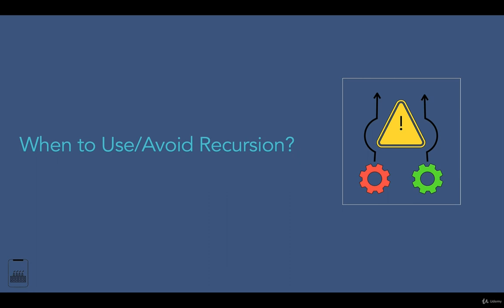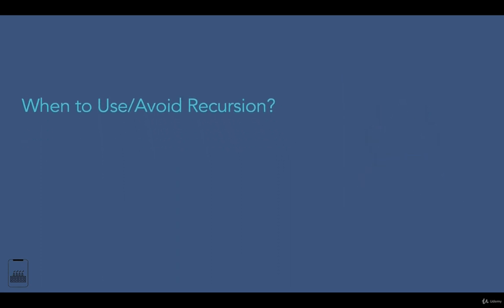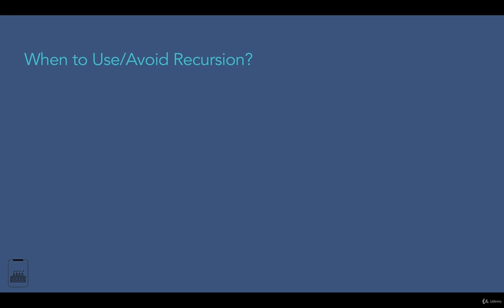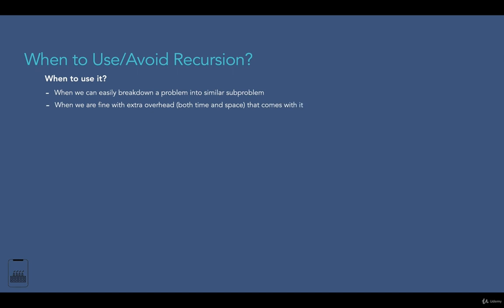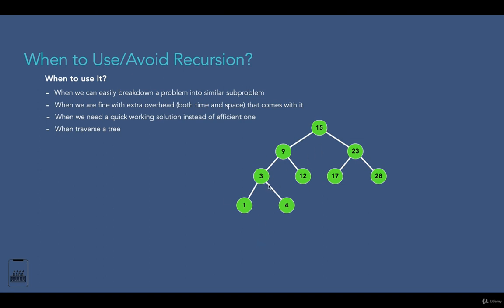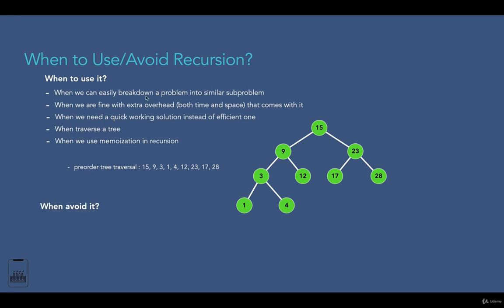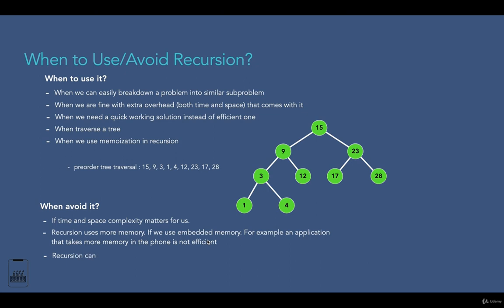006 When to Use Avoid Recursion